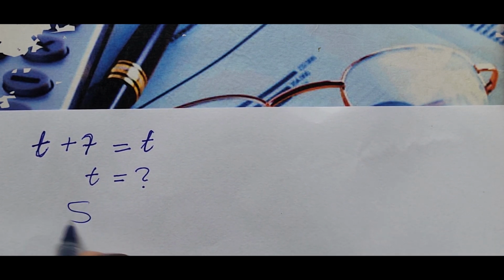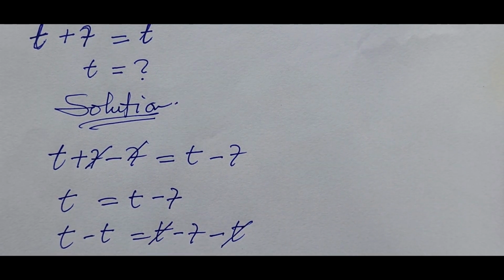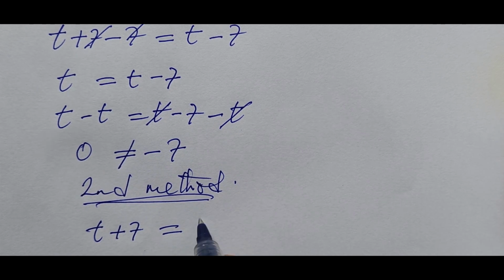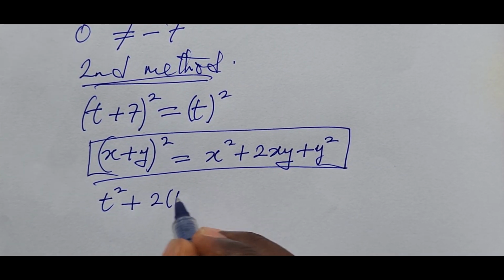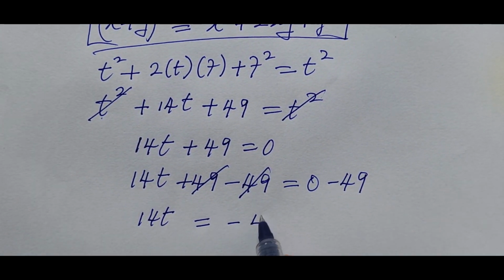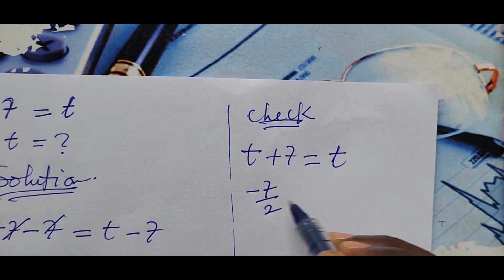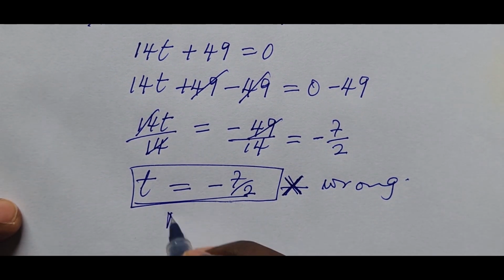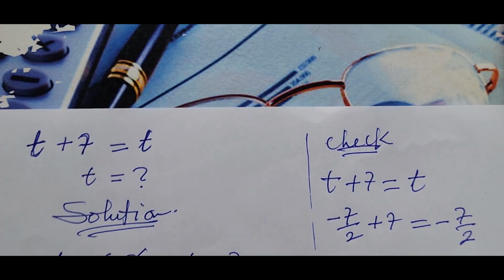Singapore Mathematical Olympiad | Can You Solve This ? | A Wonderful Algebra.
Hello my great family 🙏💪

In today's math tutorial, I will show you how to find and verify root to this exponential equation which seems.

Just watch with keen attention in order to get all details here.

Drop your yours and contributions in the comments section for us to know your take in this unique math exponentiation.